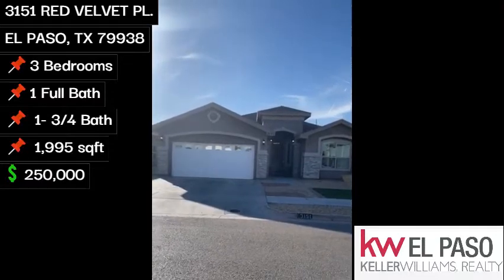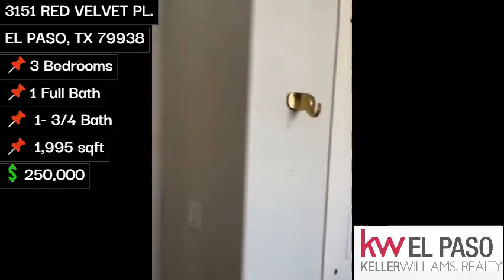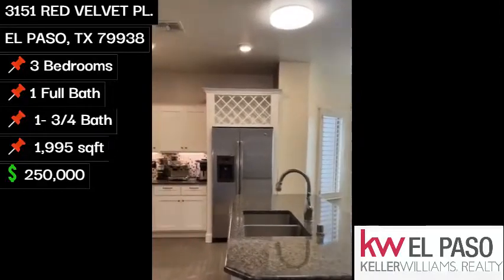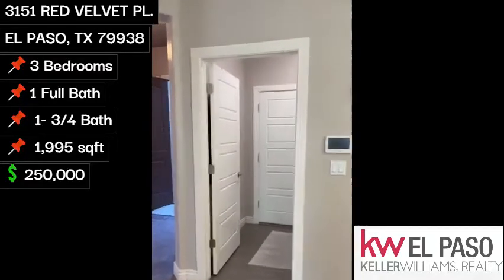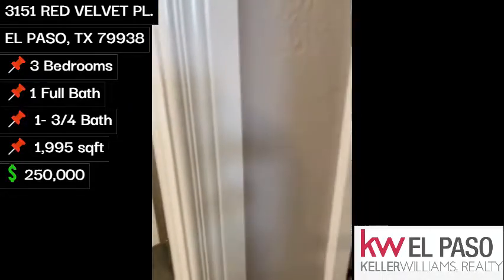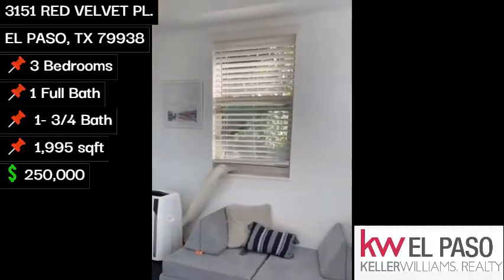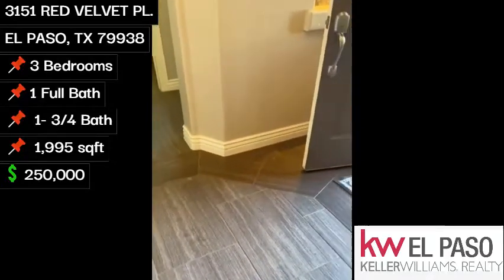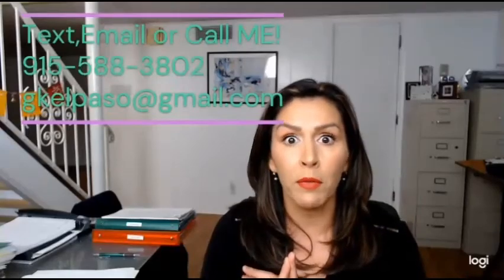Virtual tour of 3151 Red Velvet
📌3 Bedrooms
📌1 Full Bath
📌 1- 3/4 Bath
📌 1,995 sqft
💲 250,000